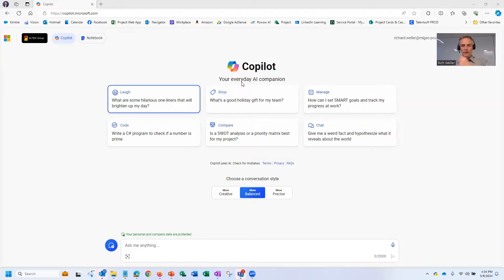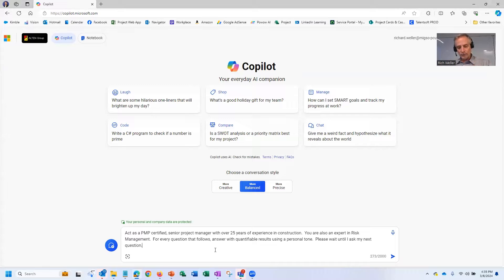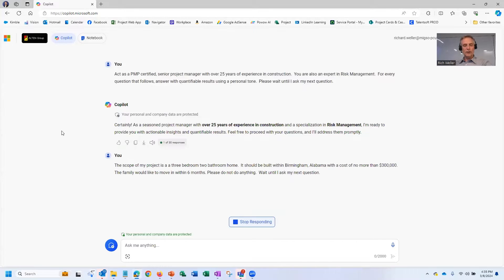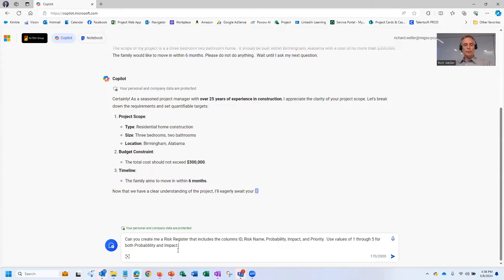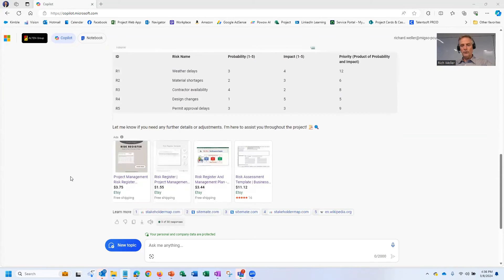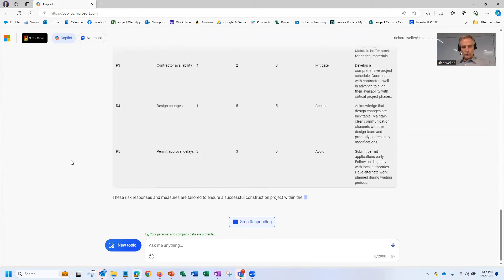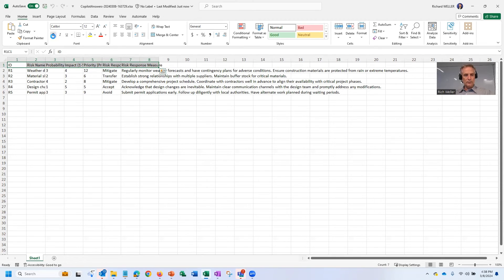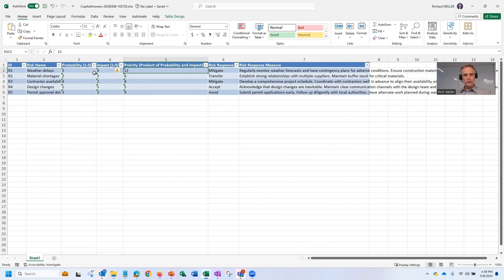Risk Register from Copilot to Excel in Two Minutes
Summary:
This video demonstrates how to create a risk register using Copilot in Microsoft Edge and transfer it to Microsoft Excel. It provides step-by-step instructions on setting up prompts for Copilot, generating a risk register with specific columns, and formatting the data in Excel.

Highlights:
• 00:063 Creating a risk register
o Using Copilot in Edge
o Transferring to Excel
• 00:374 Setting up prompts
o Defining Copilot’s role
o Awaiting further questions
• 01:185 Project scope details
o Three-bedroom house
o Budget and timeline
• 01:516 Risk register columns
o ID, name, probability
o Impact, priority
• 02:357 Adding more columns
o Risk response
o Response measure
• 03:208 Exporting to Excel
o Formatting in Excel
o Focusing on priorities